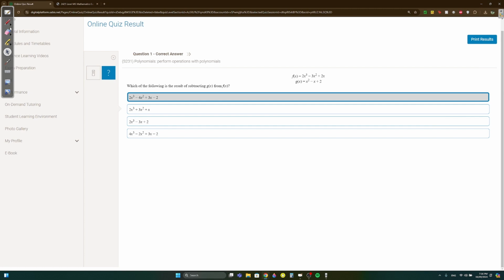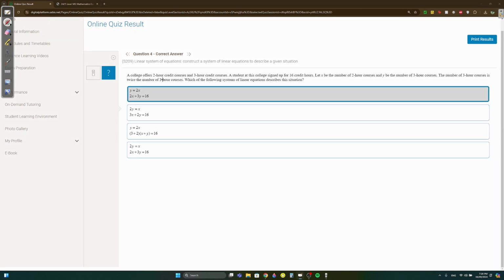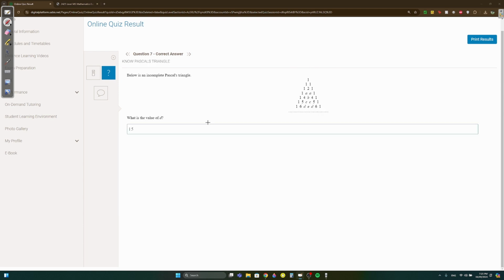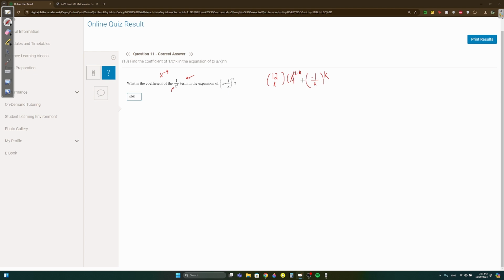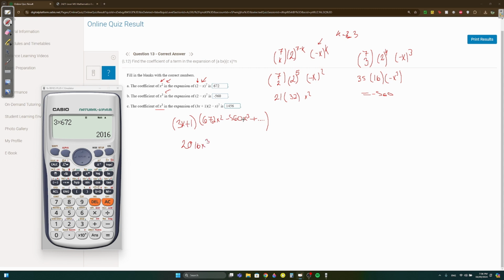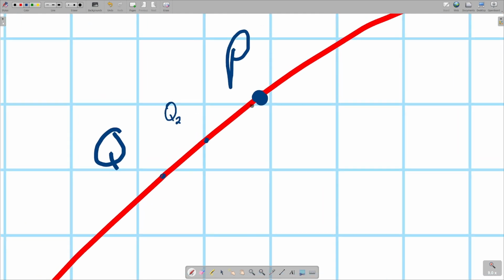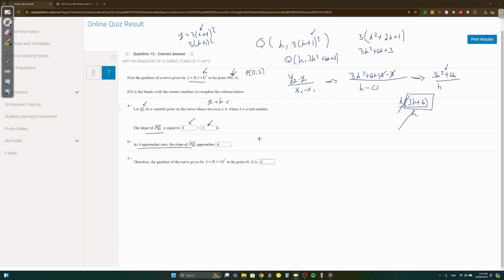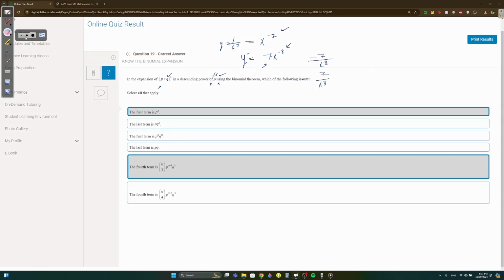T1 Wk 4 Math CA [Level M]